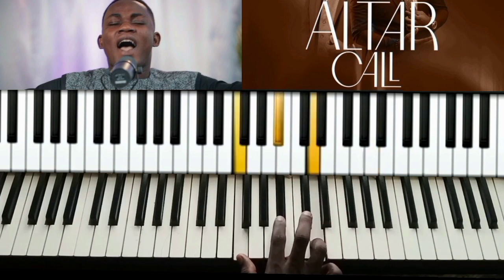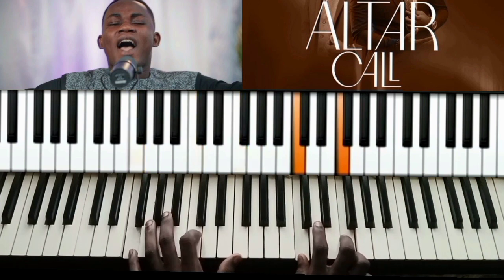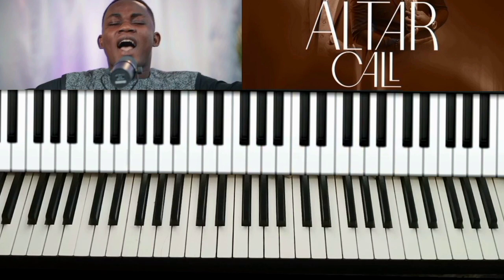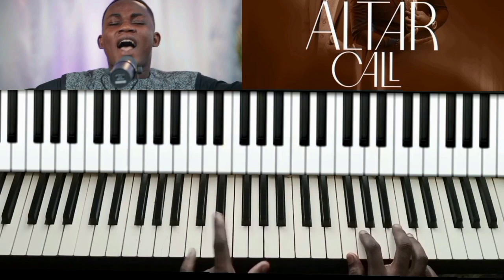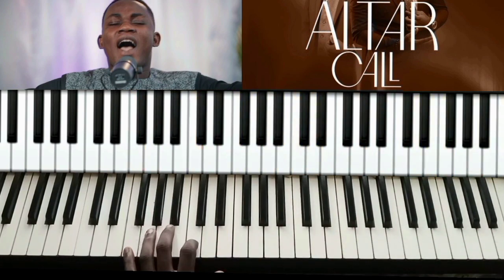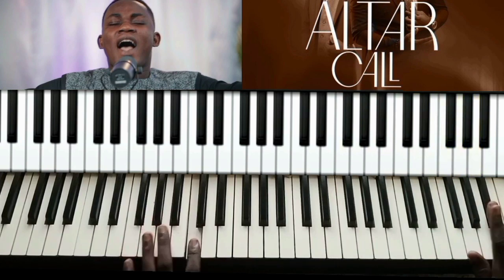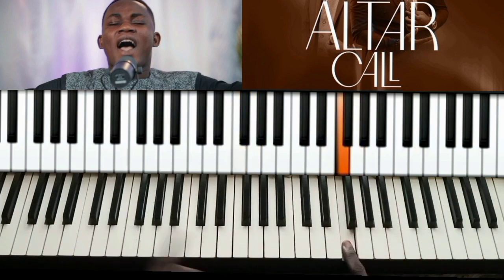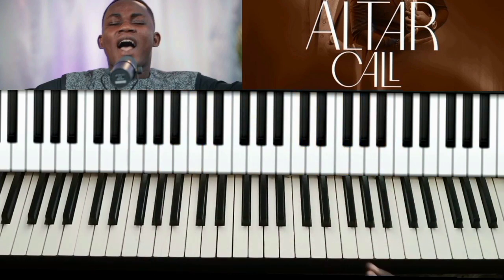ALTER CALL BY JAPHET ADJETEY FT. KOFI OWUSU PEPRAH PIANO TUTORIAL KEY F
Primarily, my tutorials and covers are geared towards beginners and those interested in mastering the specific song I upload. On occasion, the chords I choose might not perfectly match the original track, but they still yield a comparable sound based on my interpretation. Your subscription would be greatly appreciated.